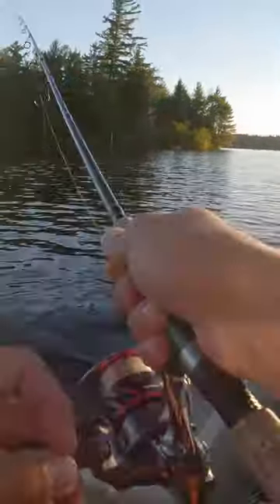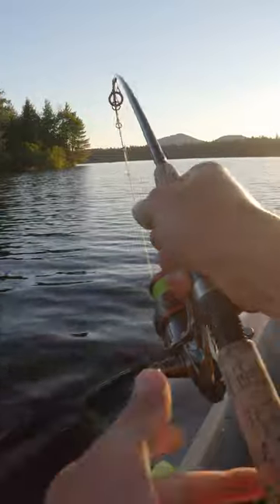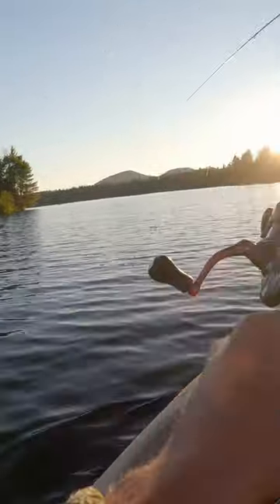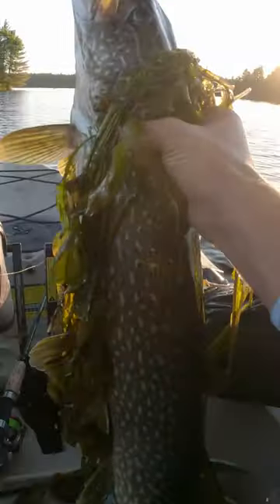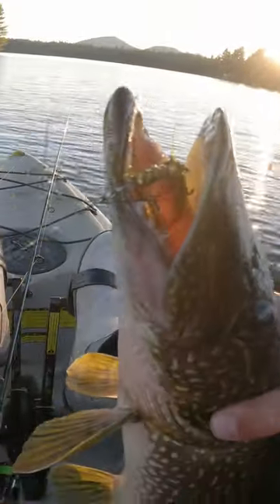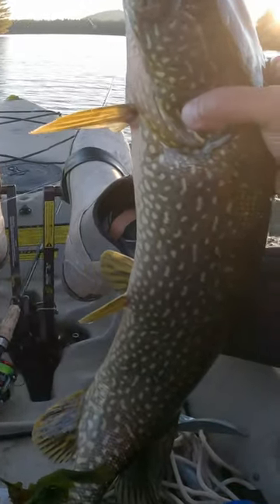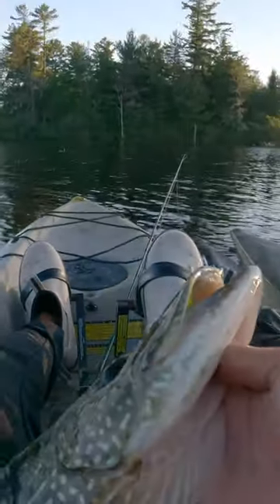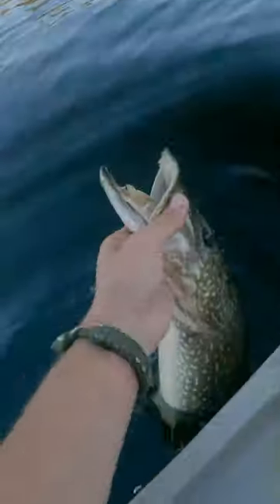HUGE FISH on SUPER LIGHT TACKLE! HOW IS THIS POSSIBLE?!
Blackfish Boxes come in a 5, 10, and 15 pack for the 3/4oz and 1oz options, and a 3 pack of each size (3/4oz, 1oz, 1 1/2oz, 2oz, and 3oz)

GREEN CRABS AND ASIAN SHORE CRABS ARE INVASIVE TO NY WATERS. HERE'S A LINK TO THE NYSDEC ARTICLE ON THEM IF YOU'D LIKE TO READ ABOUT THEM

Fall Run Striped Bass Surf Fishing Long Island South Shore with Diamond Jigs and SP Minnows  sunset